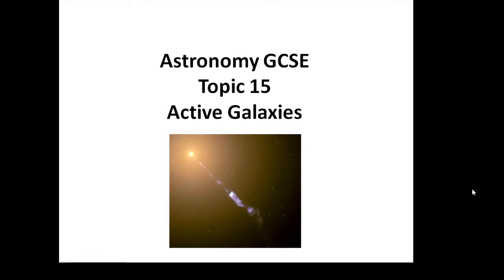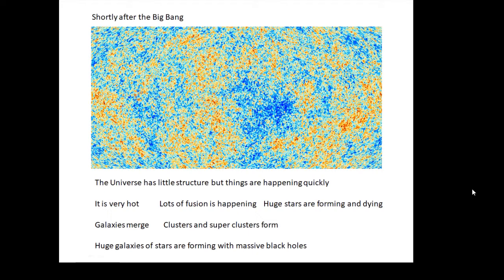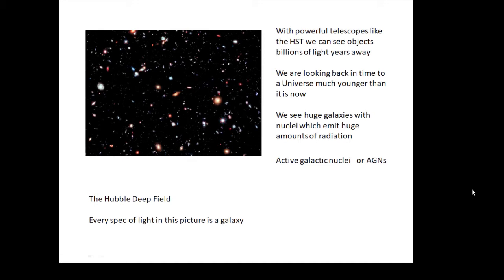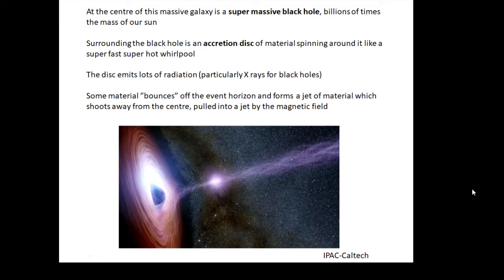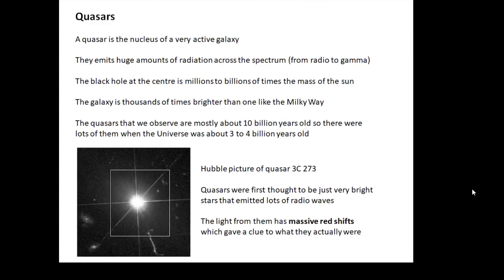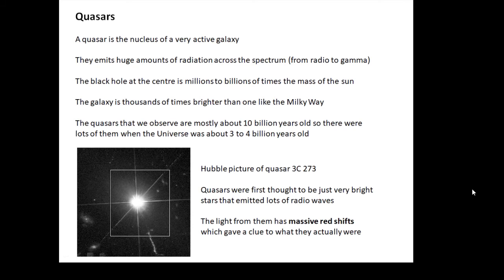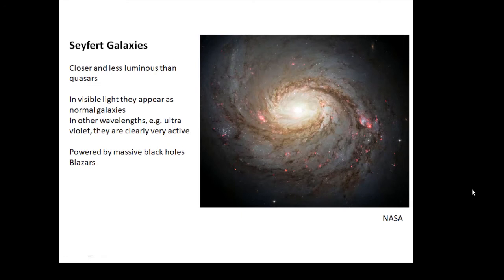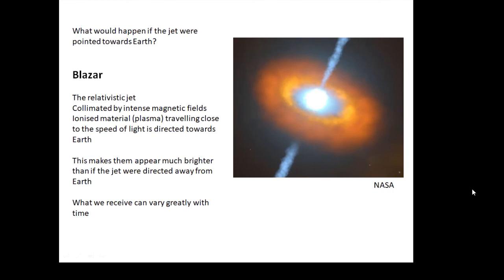Astronomy GCSE: Active Galaxies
What is an AGN?
Quasars, Seyferts and Blazars